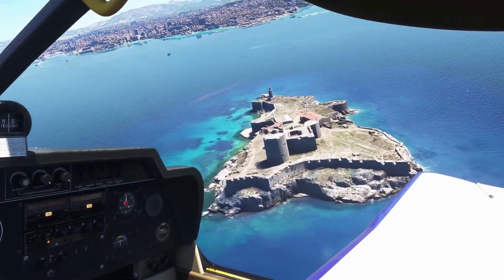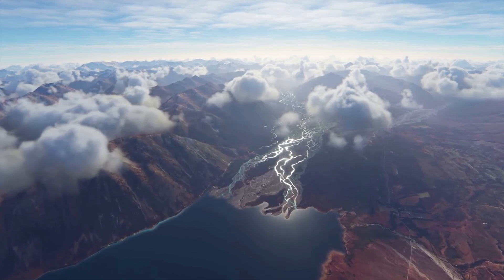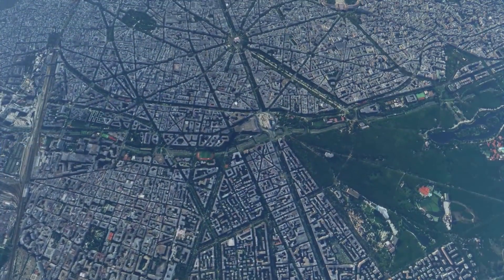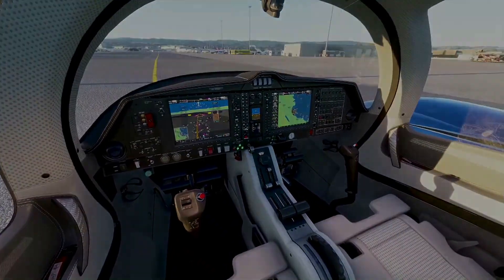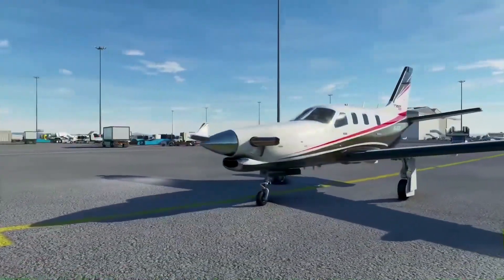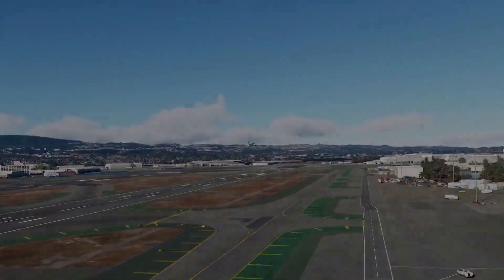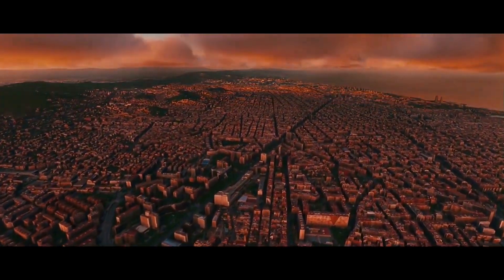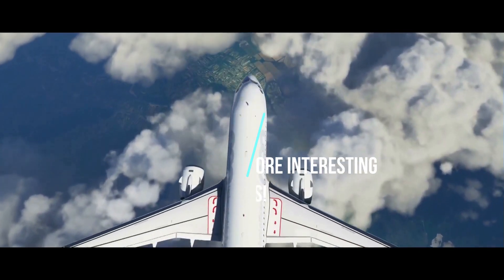Microsoft Flight Simulator 2020 - Are current specs enough?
While the current specs can support Microsoft Flight Simulator 2020, would there be any upgrades needed from our end? Lets find out!

You should have an RTX 2080 / Radeon VII and 32GB RAM.

Microsoft Flight Simulator minimum specs
CPU: Ryzen 3 1200 / Intel i5-4460
GPU: Radeon RX 570 / NVIDIA GTX 770
VRAM: 2GB
RAM: 8GB
HDD: 150GB
Bandwidth: 5 Mbps

My Gear:

Laptop that I use for editing:
Mic that I use:
Tripod that I use: